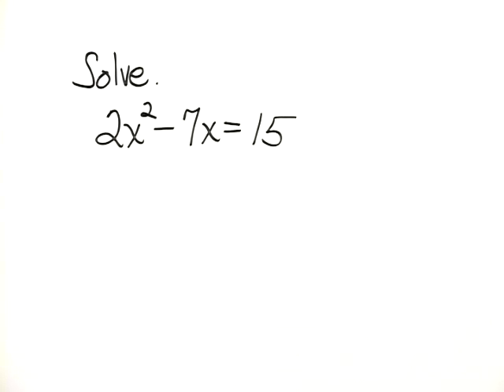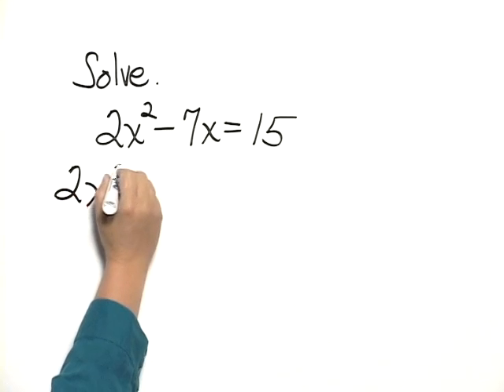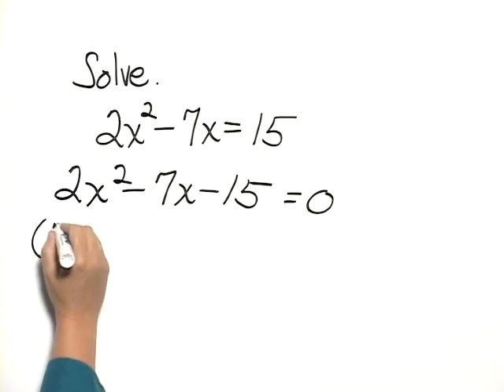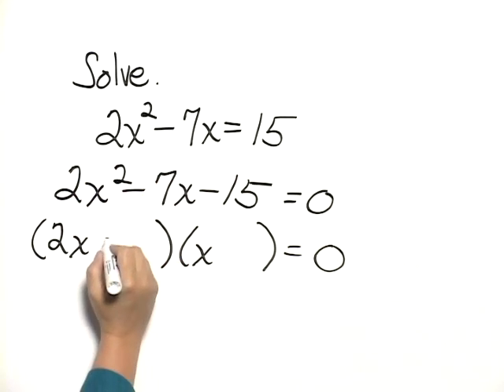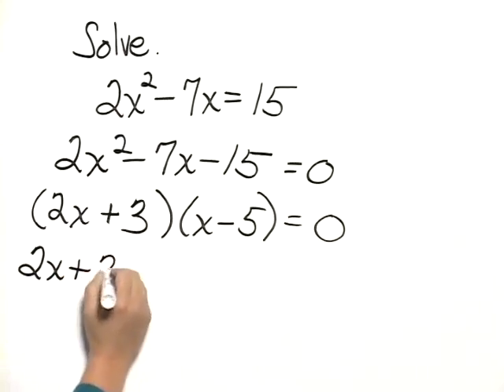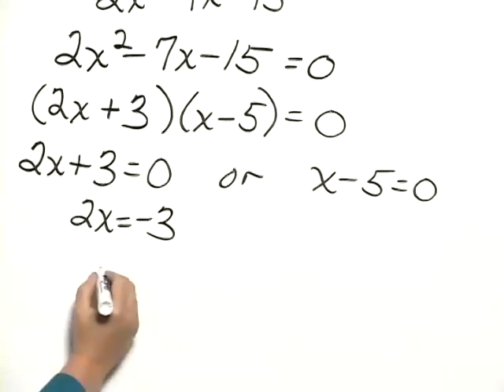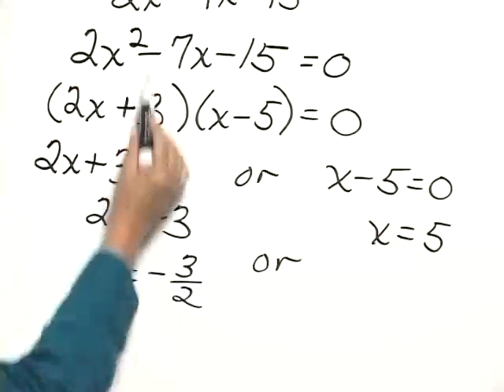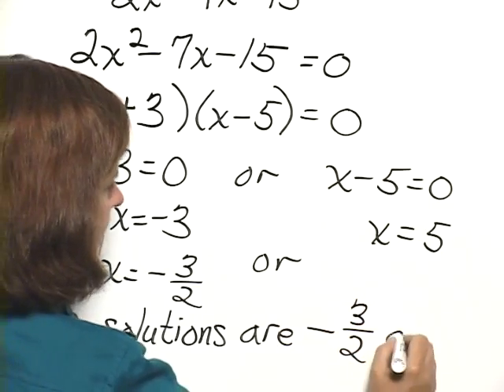Bittinger Elementary and Intermediate Algebra 7e Chapter Test Prep Ch. 5 Ex. 19